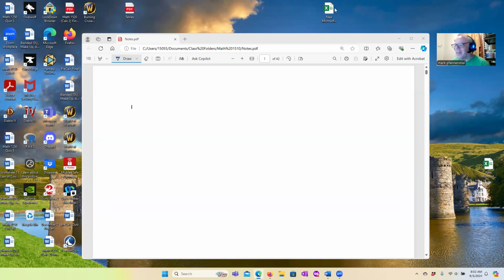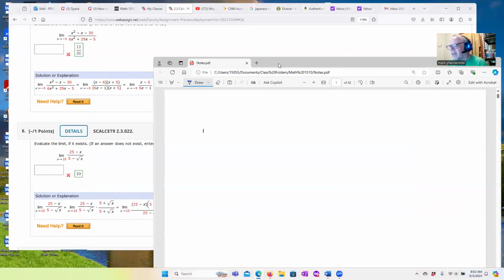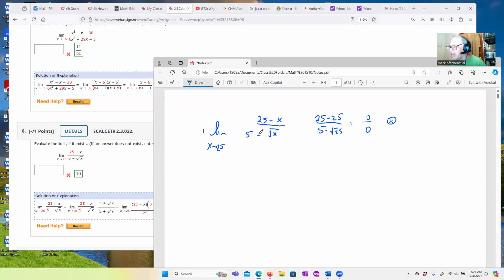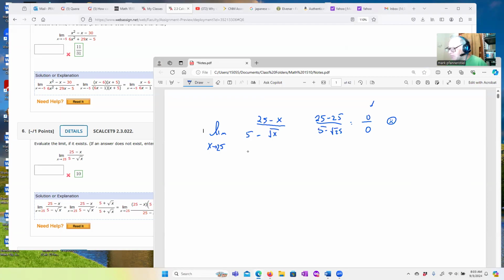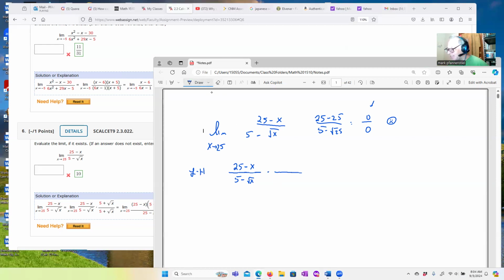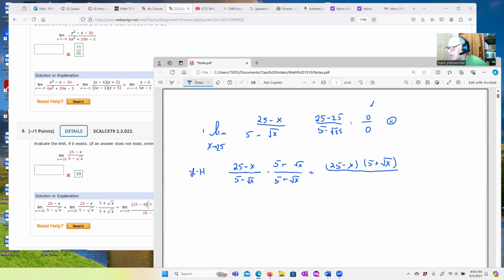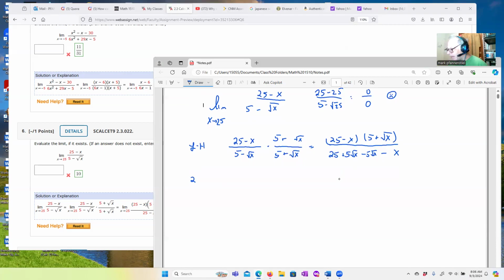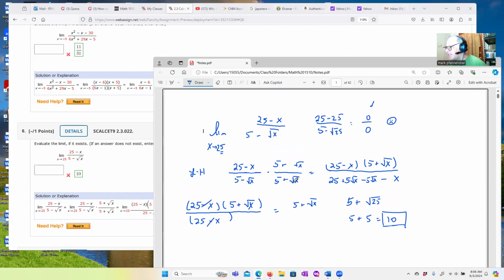Problem 6.3 multiplying by one